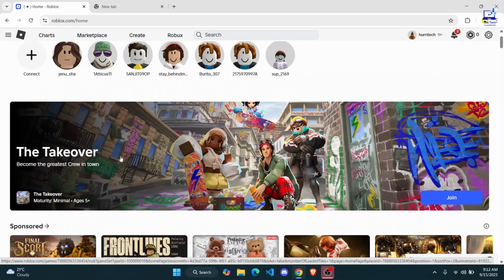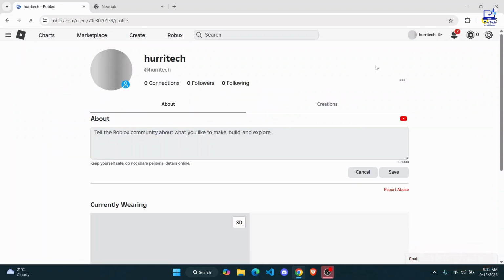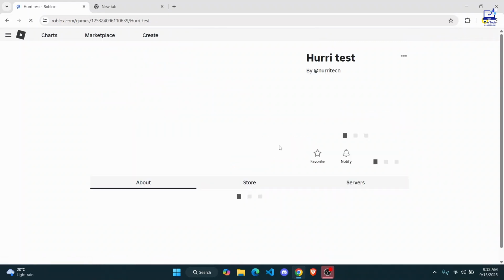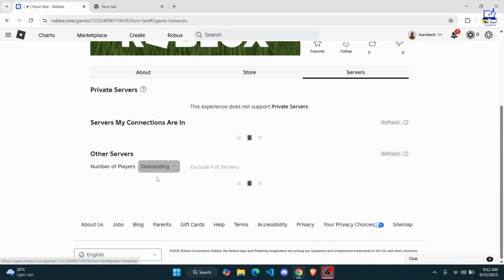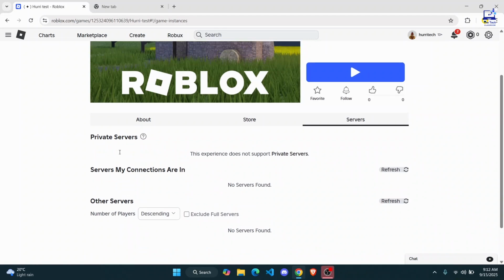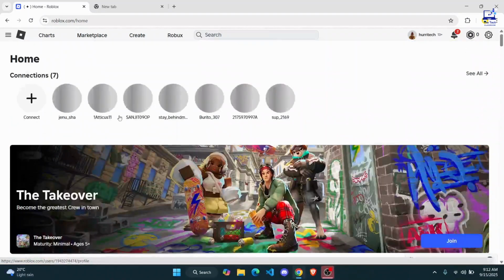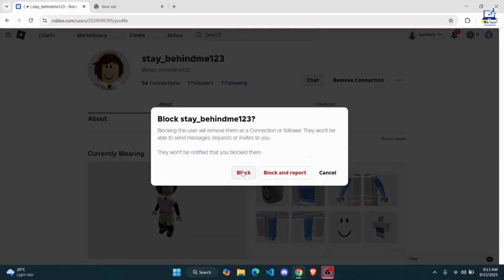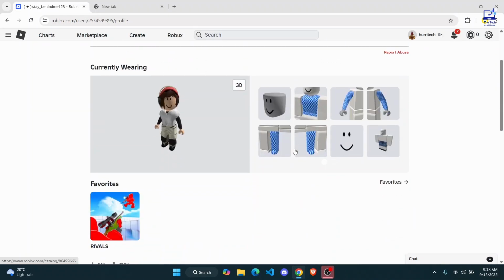How to Kick Someone From Your Private Server in Roblox?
Want to know how to kick someone from your private server in Roblox? This video will guide you through the steps to remove unwanted players from your Roblox private server quickly and easily. Whether you're asking, "How do I kick someone from my Roblox private server?" or need help managing your server members, this tutorial has you covered. Learn how to maintain control of your private server and ensure a smooth gaming experience. Watch now to see how you can kick someone from your Roblox private server today!

Timestamps:
00:00 How to Kick Someone From Your Private Server in Roblox
00:06 How Do I Kick Someone From My Roblox Private Server?